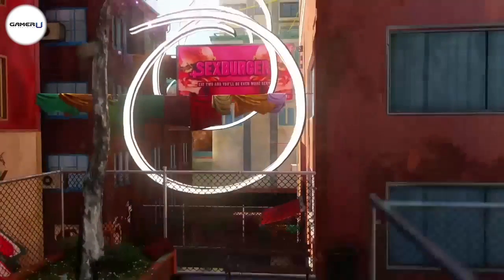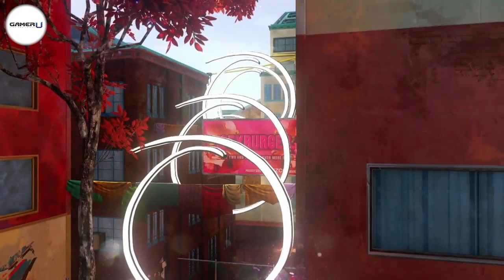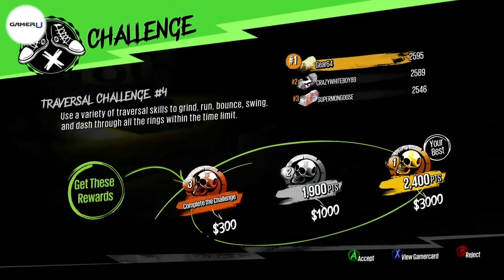Sunset Overdrive - Best Guide for Traversal Challenge 4 (Gold Medal)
Want to learn more Sunset Overdrive tips and tricks? Come check out and watch all our tips videos!

Hey everyone how’s it going, welcome to GamerU tips, tricks and tutorial videos. In this video I’ll show you how to get the gold medal time for the fourth traversal challenge in Sunset Overdrive. Begin by jumping up and over the fence in front of you, then swing on the clothes lines until you reach the top. Turn left and grind the side of the roof. Keep grinding until you reach the end of the roof. Don’t let go too early. Land on the car below you and gain a lot of air from the bounce. Land on the fence by the railroad and jump to the rail to ride to the finish. When you bounce off the car try getting as far forward as you can, because it’ll save you time.